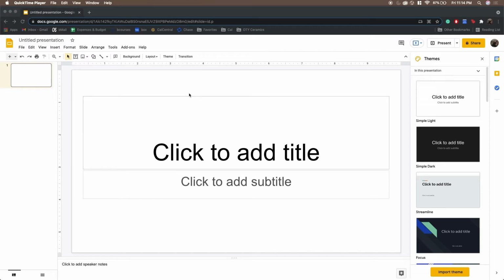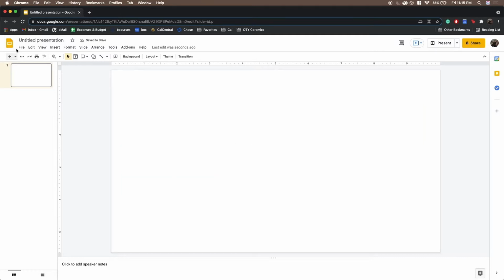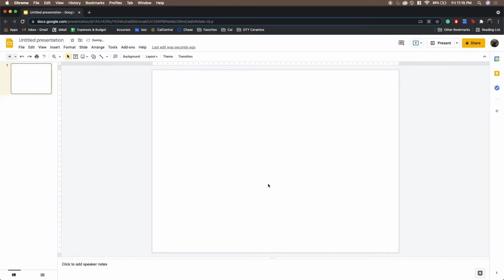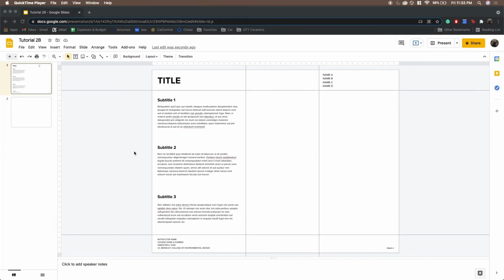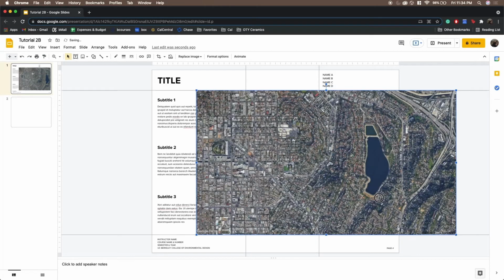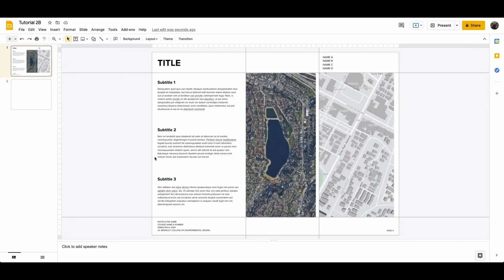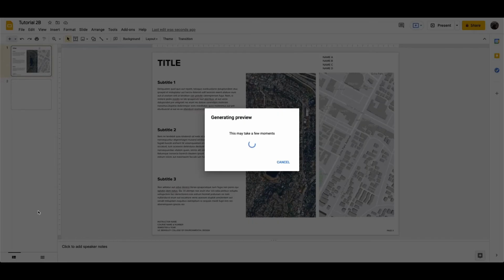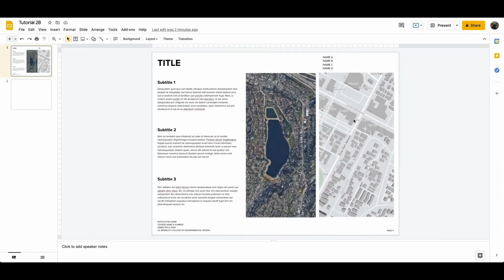Tutorial 2C: Board Layouts (Google Slides)